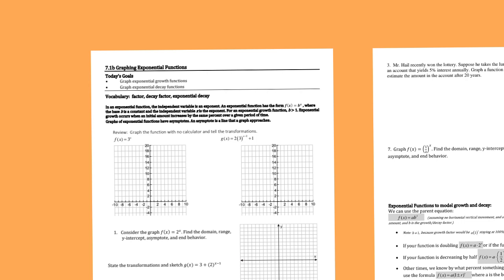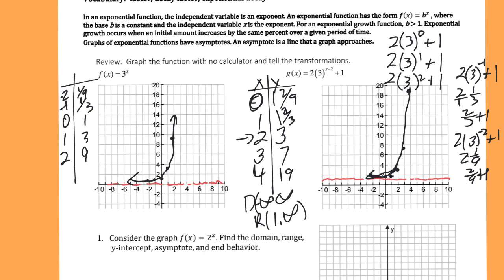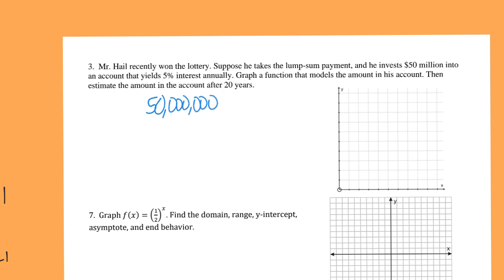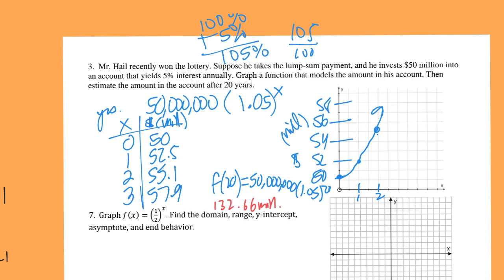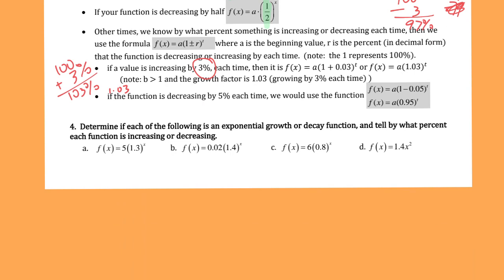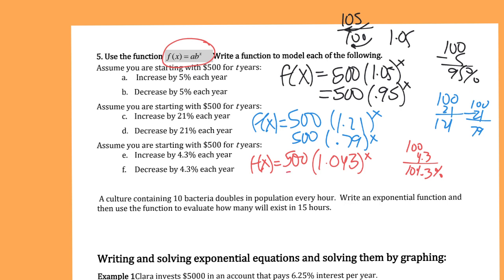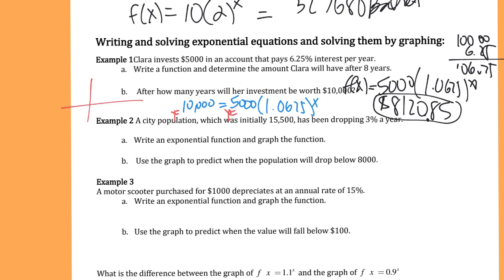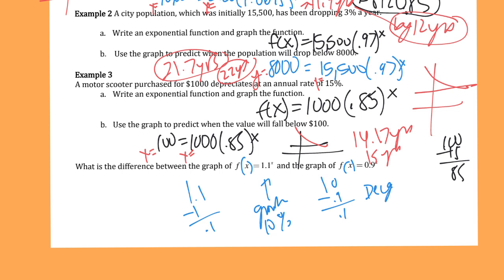HA2 7.1B (new)